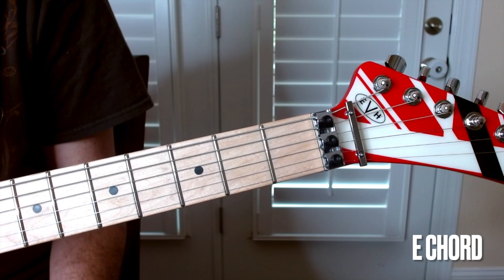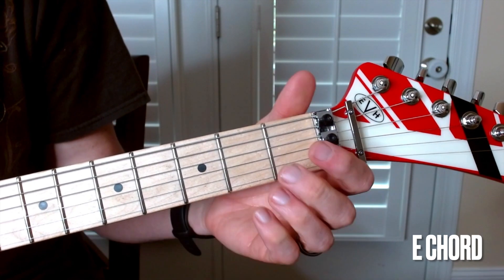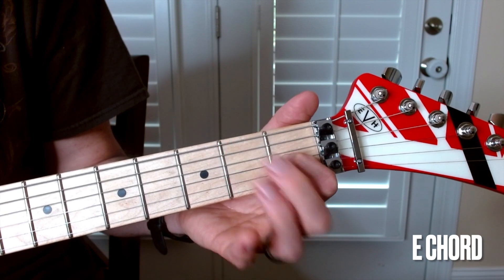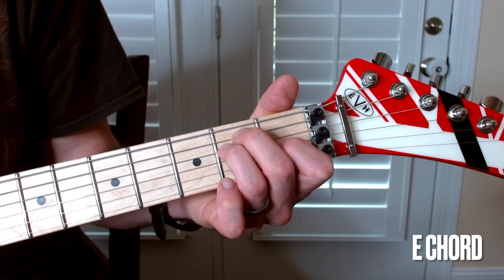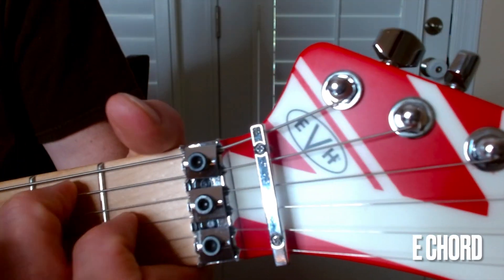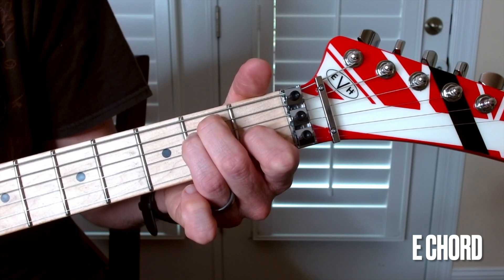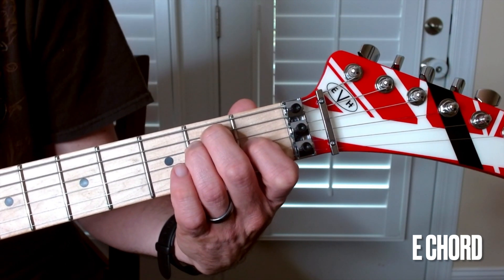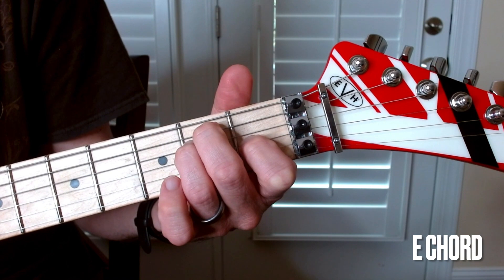How to play an E chord on guitar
A short video on how to play an open E chord on the guitar.  Have fun!